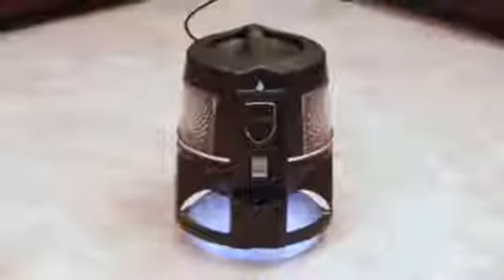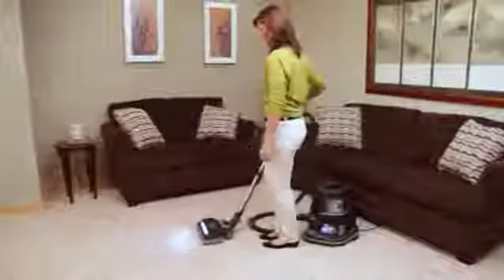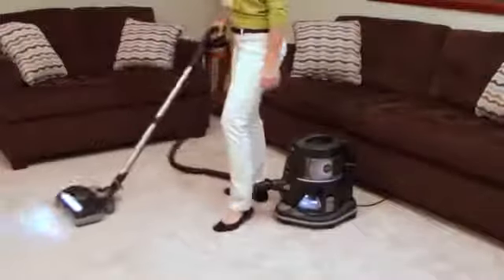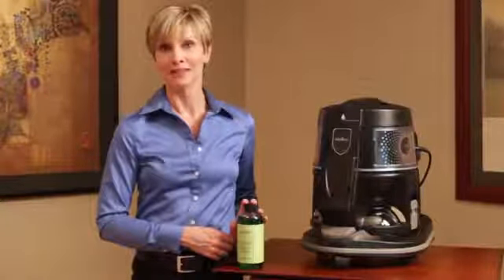Sanitize the Air with Rainbow® Fresh Air Solution